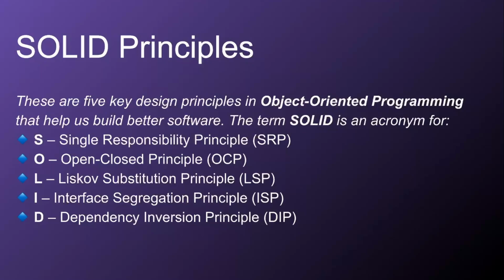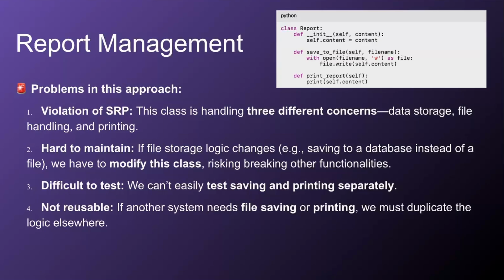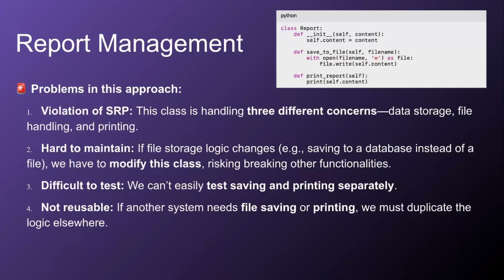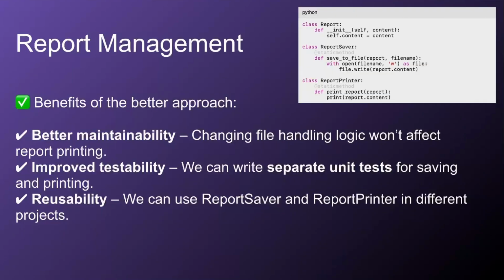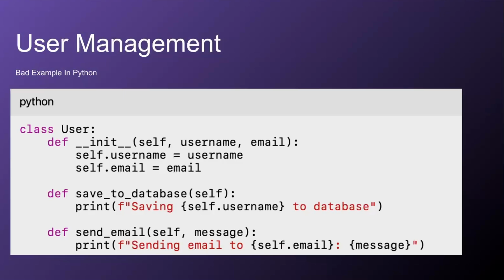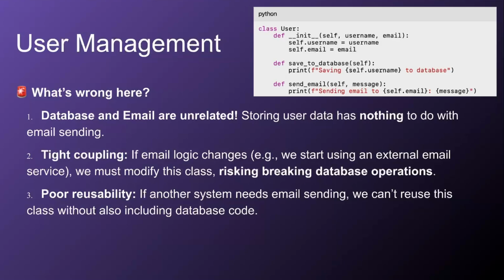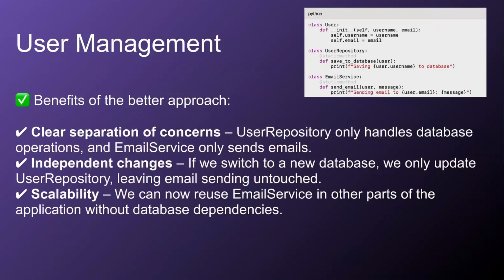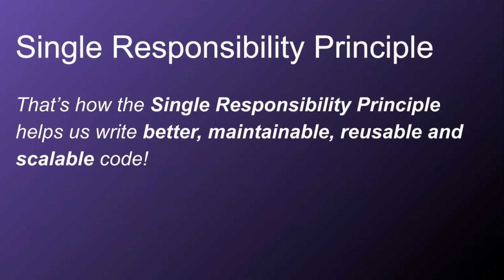Single Responsibility Principle (SRP) | SOLID Design Principles using Python | LLD in Python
Hi this is the first video of the SOLID Principles in Python Series. It is about Single Responsibility Principle. Hope you like it